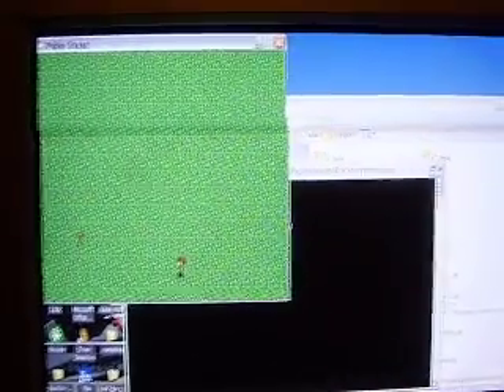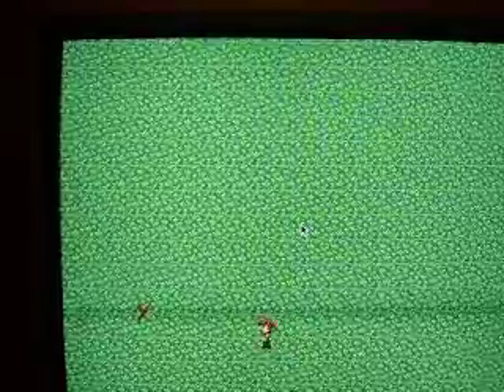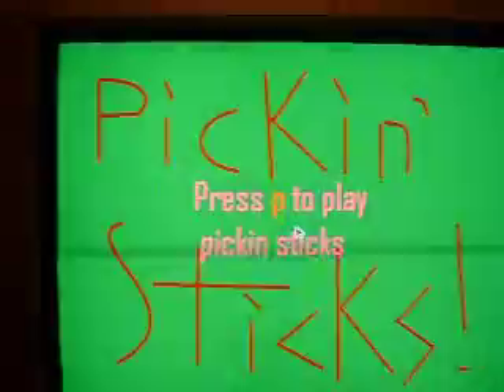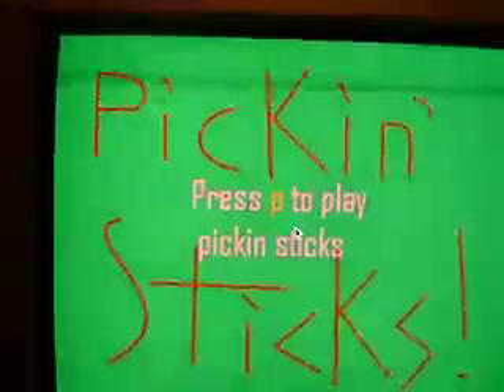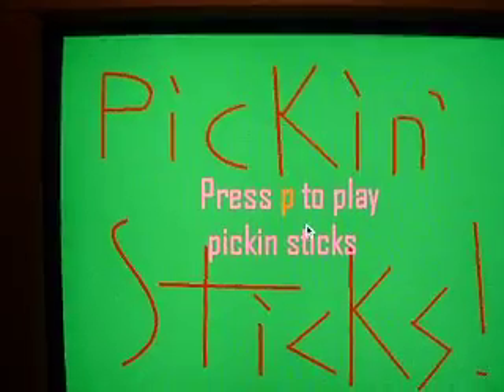First Game: Pickin' Sticks (C++, SDL)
my first game, it is writen in c++ and SDL. you can pause, change frame rate, and change windowed to fullscreen to windowed all while in game, i will be shure to post more vids as i make more games